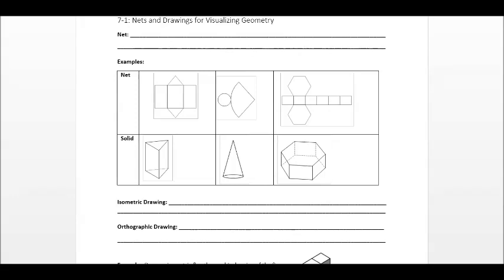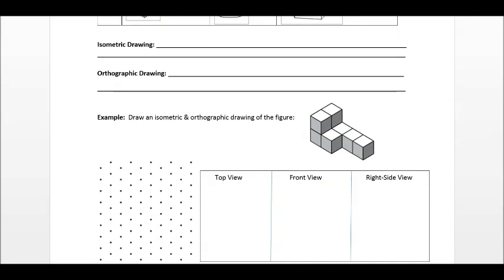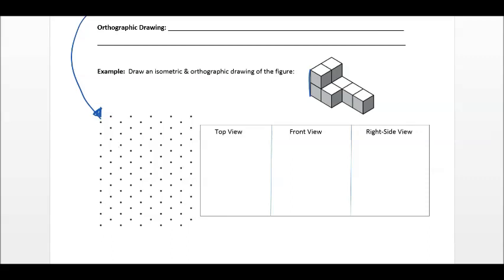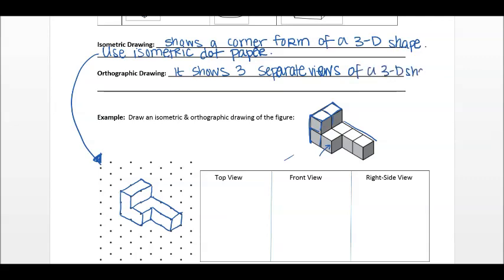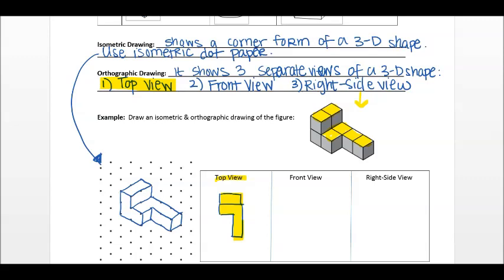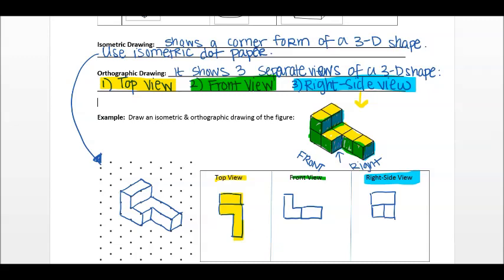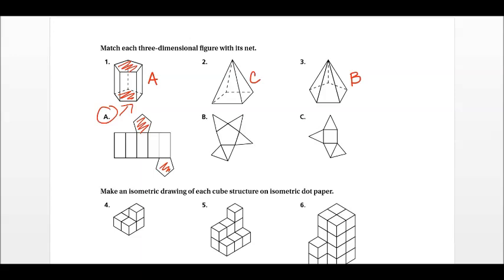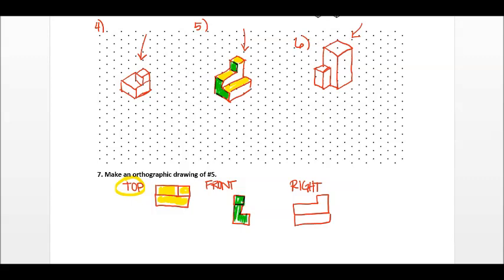7-1: Nets and Visualizing Geometry